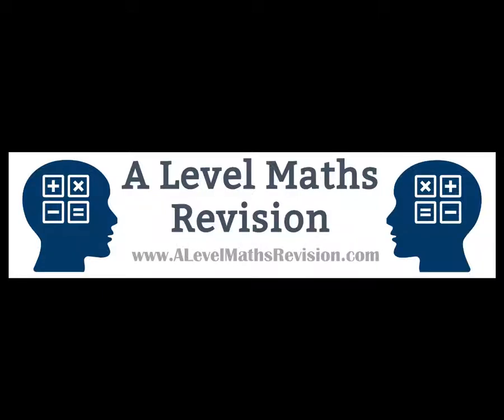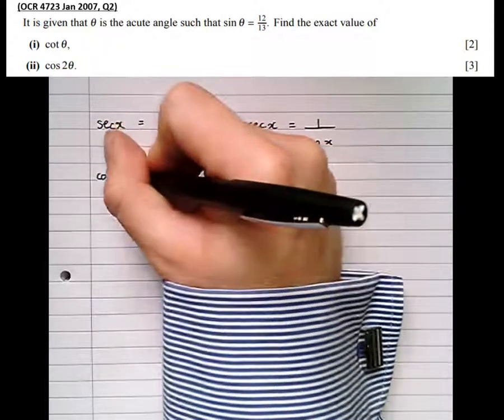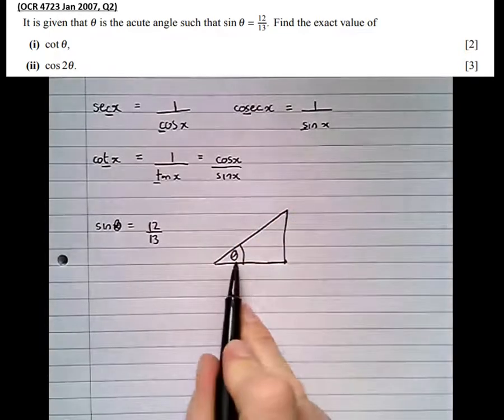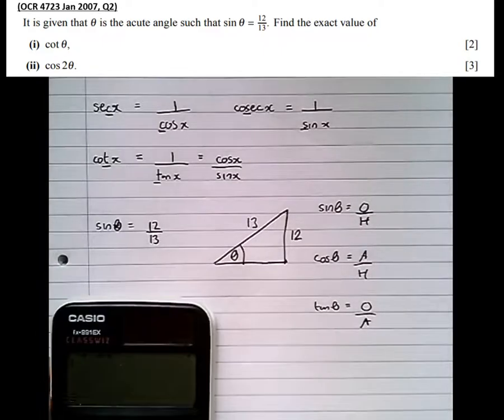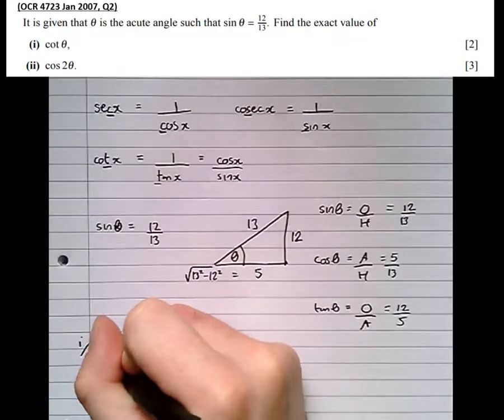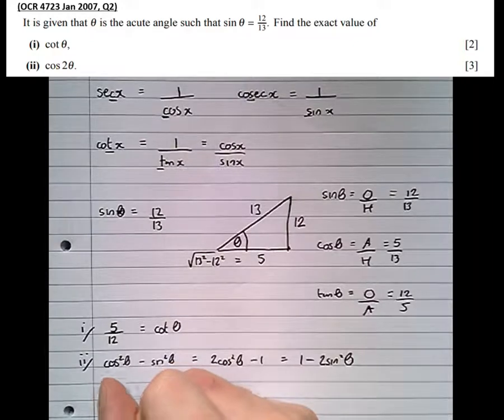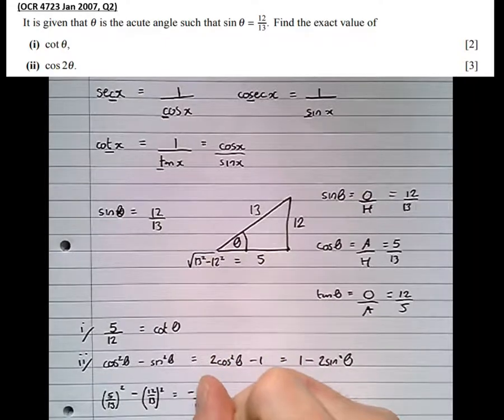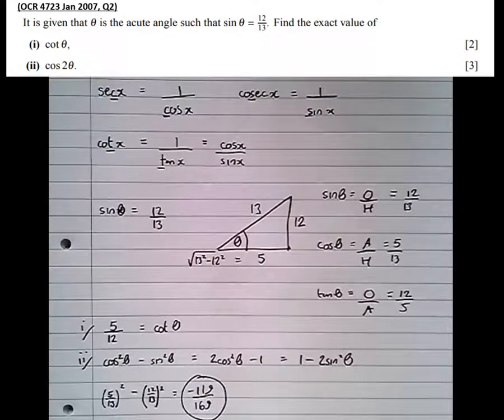Reciprocal Trig Functions (Sec(x), Cosec(x) and Cot(x))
An A Level Maths revision tutorial on the reciprocal trig functions, sec(x), cosec(x) and cot(x). For more information on my one-to-one tutoring please